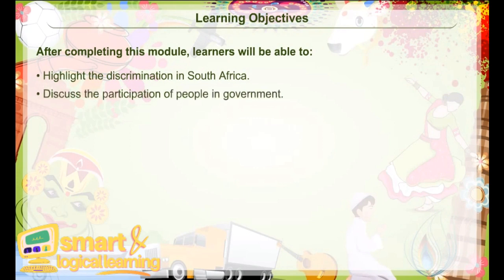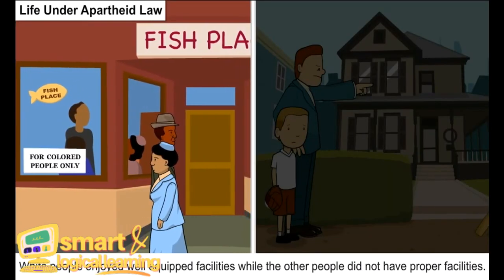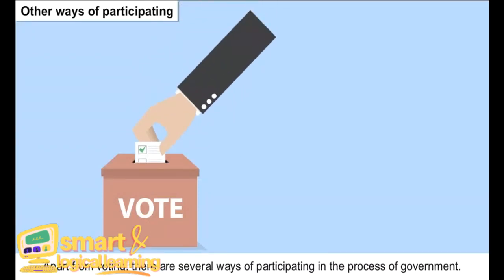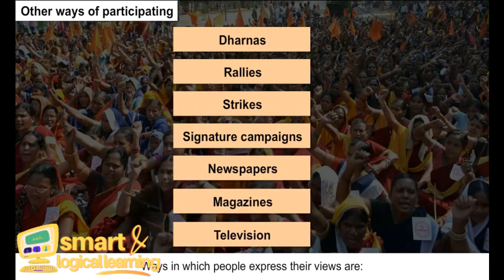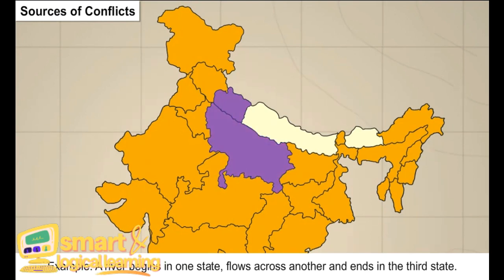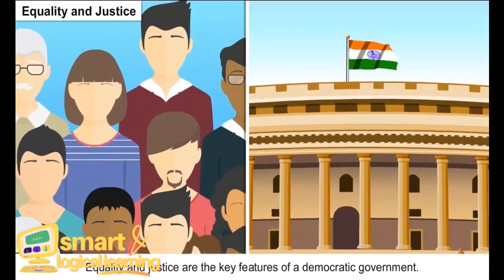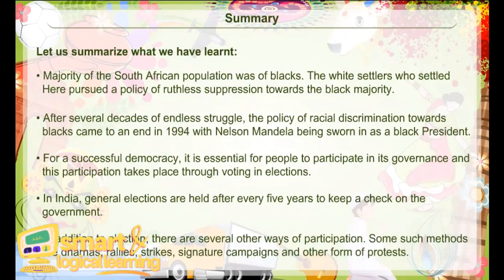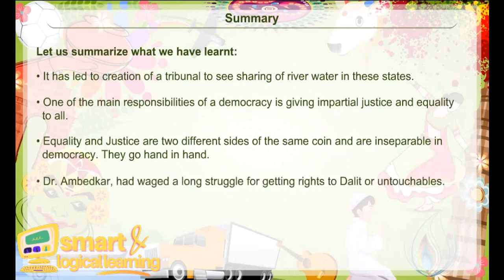6 Social Science Civics 4 Key Elements Of A Democratic Government